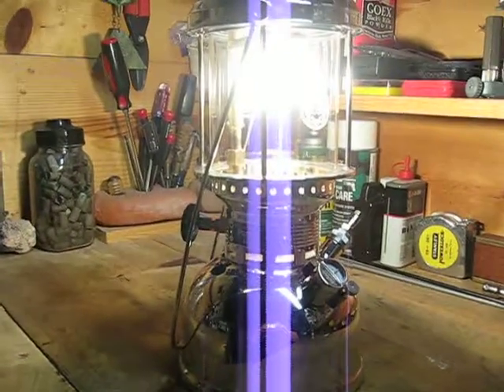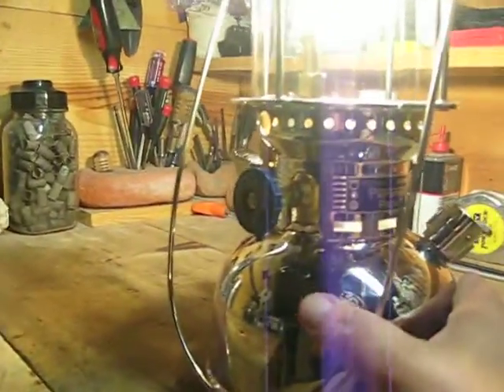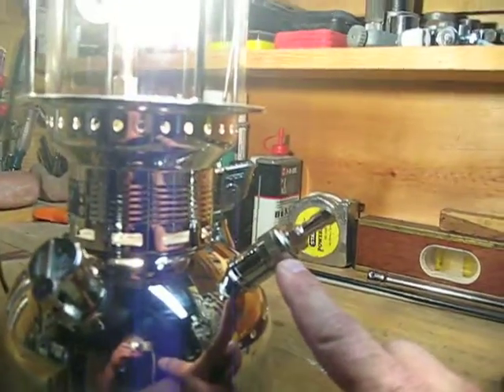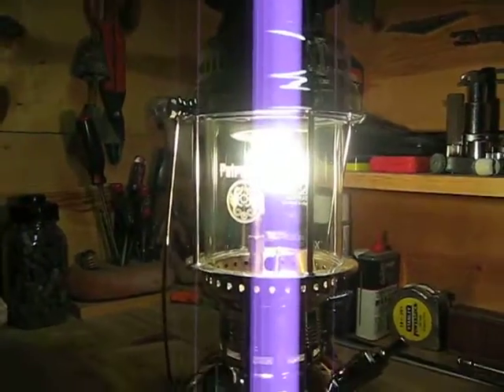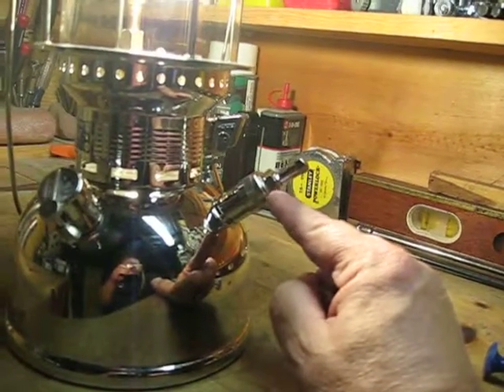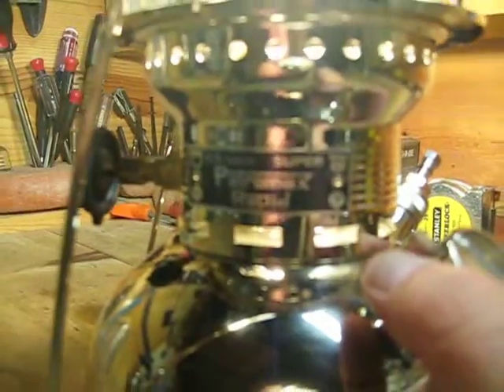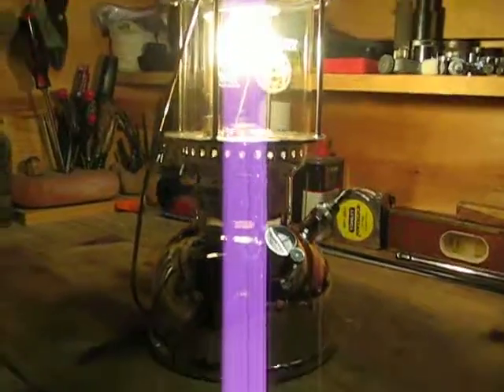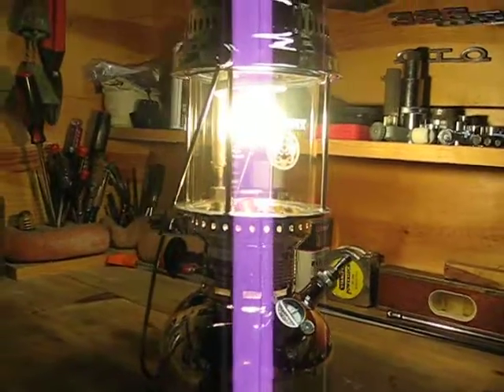Petromax Rapid 500cp pressure gas lantern...